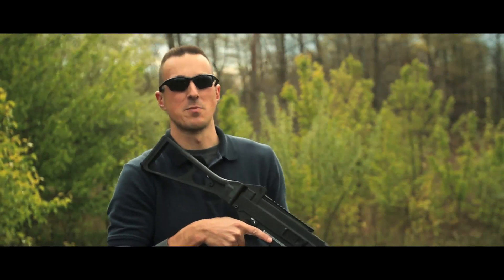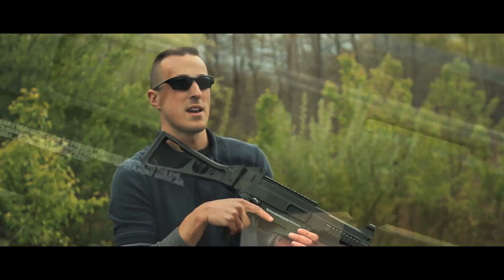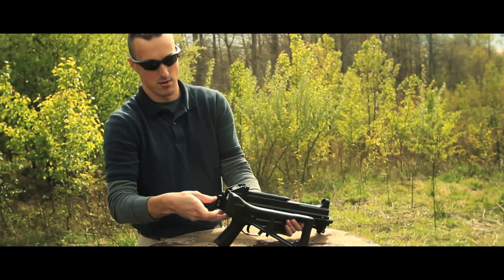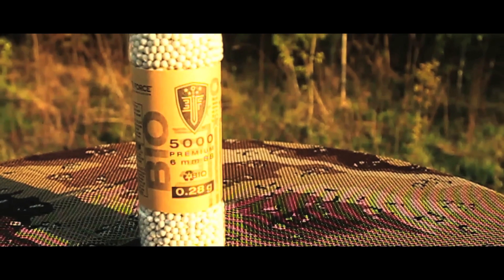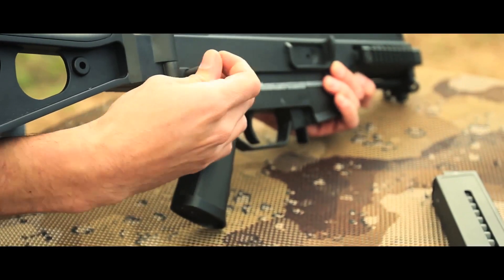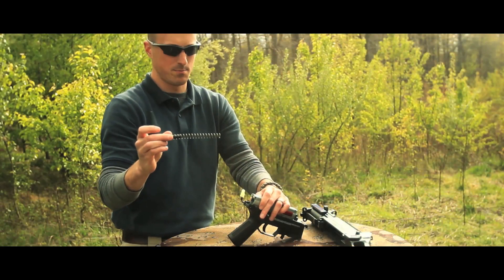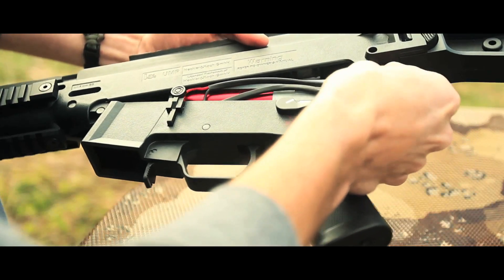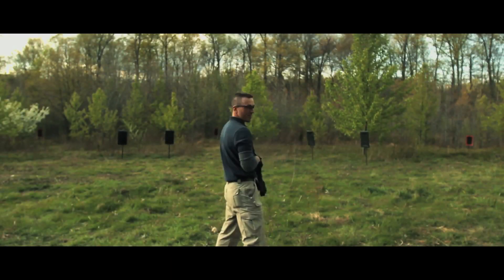Shorty USA - Umarex/S&T H&K UMP AEG Airsoft Gun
In this episode we check out one of the first production samples of Umarex's new Sportline UMP's. For more information or to purchase this rifle please